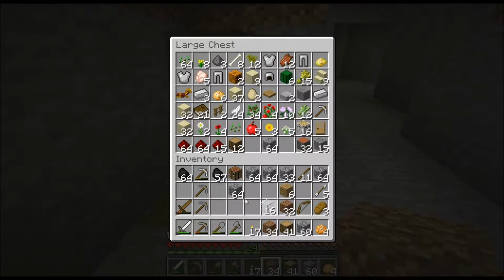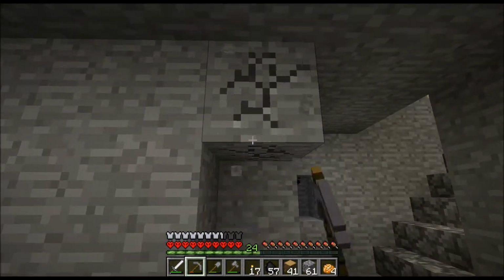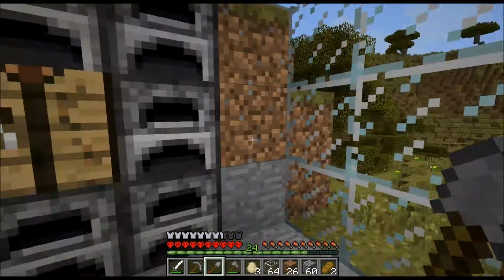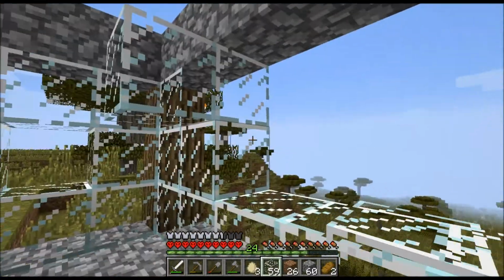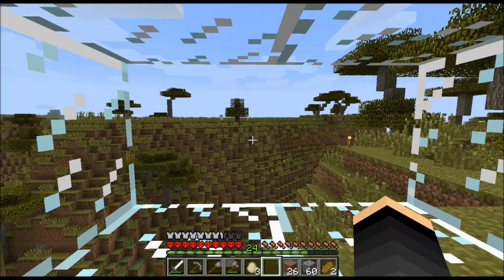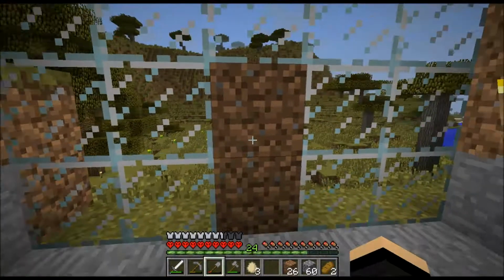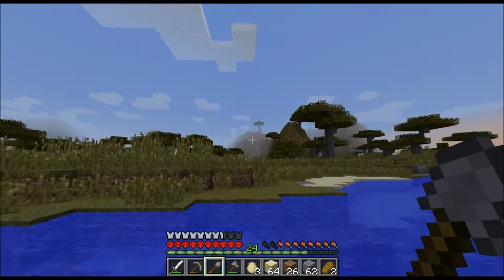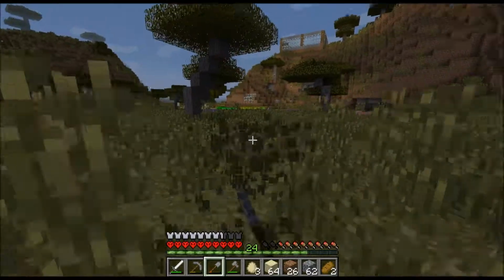Let's Play Hardcore - S1E9 - Digging Roots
This series in competition with DaDoza to see who can live the longest: